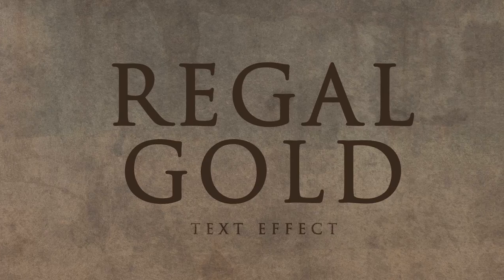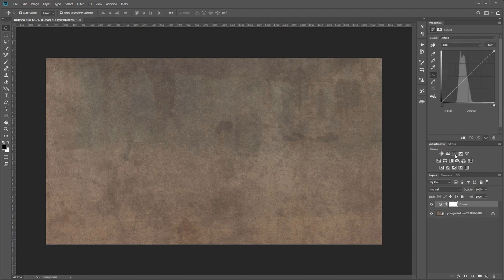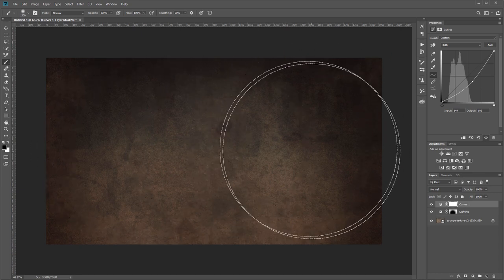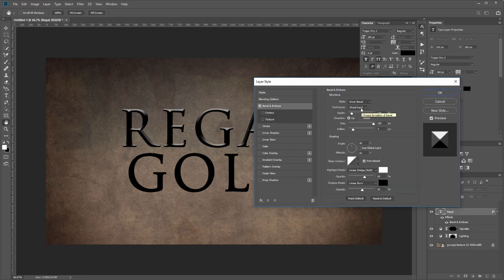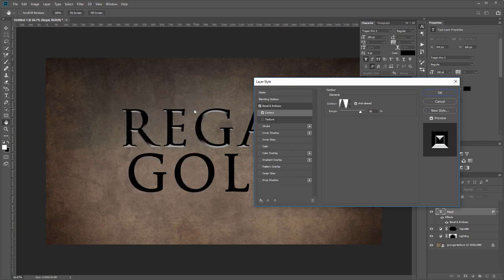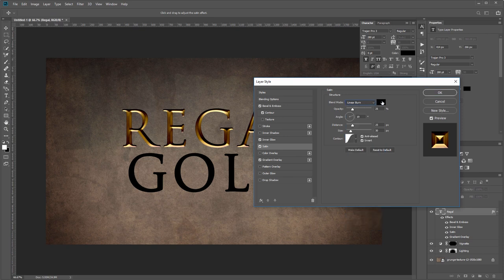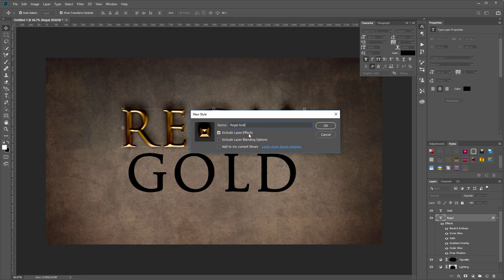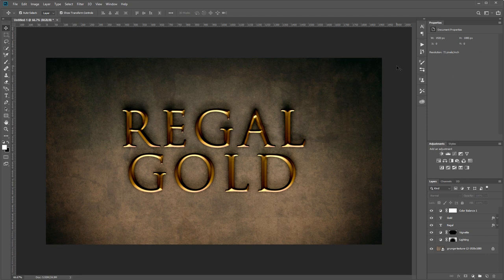Regal Gold Text Effect in Photoshop (Layer Styles Trickery)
Used improperly, layer styles can make your text look amateur and gimmicky, but if you take your time and refine your settings, you can create professional looking, 3D text quickly and easily.

This video will teach you how to create a regal gold text effect in Photoshop using Layer Styles.

== CONNECT ==